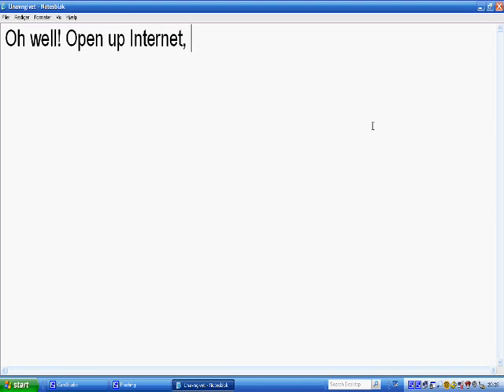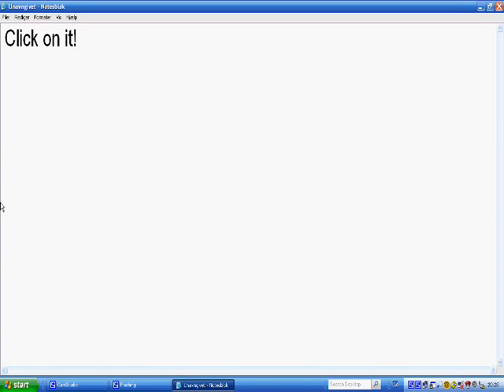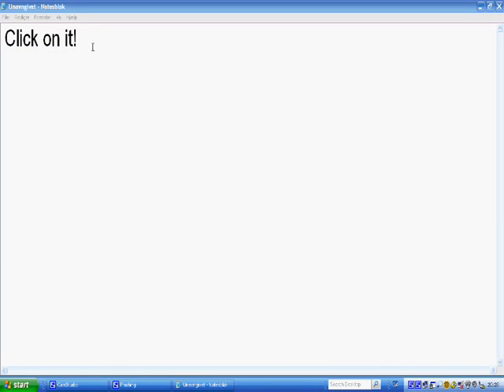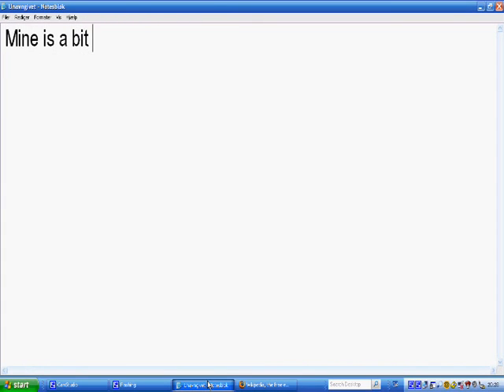How to open up Google.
This movie shows you how to open up google!